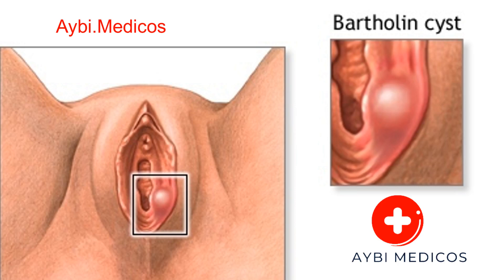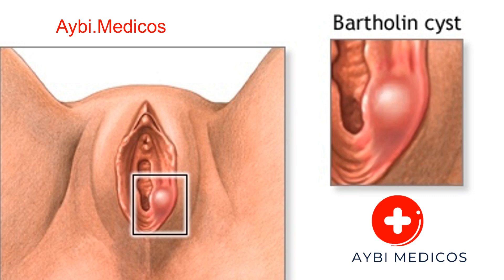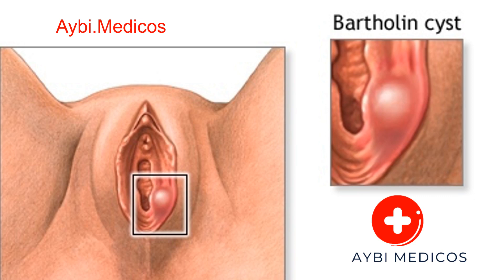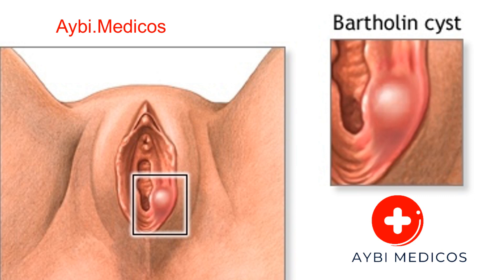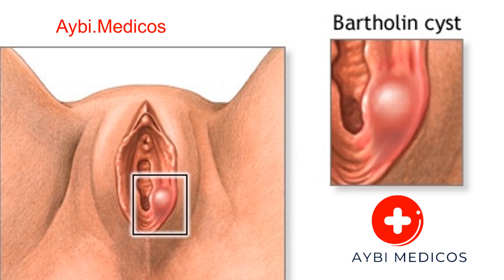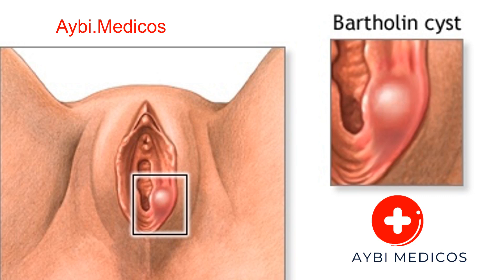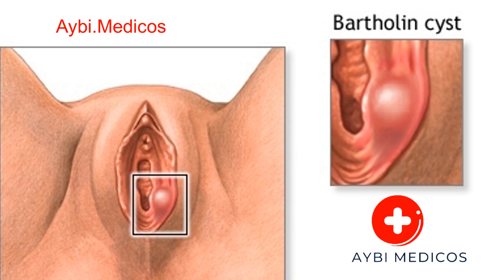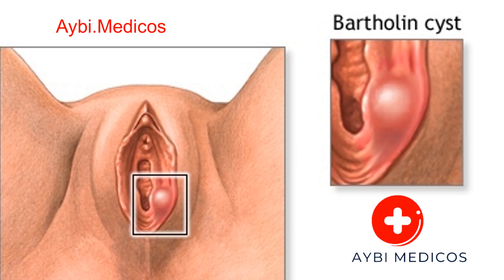Bartholin's Cysts: Cause & Treatment -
Bartholin's cysts are fluid-filled sacs that can develop in the Bartholin's glands, which are located on each side of the vaginal opening. These glands are responsible for producing lubricating fluid that helps keep the vaginal area moist. When the ducts of these glands become blocked, a cyst can form.

Here are some key points to know about Bartholin's cysts:

Causes: Bartholin's cysts typically develop when the ducts of the Bartholin's glands become obstructed. This can be due to infection, inflammation, trauma, or other factors. In some cases, the exact cause may not be clear.

Symptoms: The most common symptom of a Bartholin's cyst is a painless lump or swelling in one of the labia (the folds of skin around the vaginal u if there is an infection.
Incision and drainage of the cyst in some cases.
Placement of a catheter (Word catheter) to allow continuous drainage and prevent recurrence.
Marsupialization, which involves creating a small incision in the cyst and stitching the edges to the skin, forming a small pouch to allow ongoing drainage.
Complications: If left untreated, Bartholin's cysts can become infected, leading to a more painful condition known as a Bartholin's abscess. Abscesses require more aggressive treatment, often involving drainage and antibiotics.

Recurrence: Some women may experience recurrent Bartholin's cysts. In cases of frequent recurrences or complications, more extensive surgical procedures may be considered, such as Bartholin's gland excision.

It's important to consult a healthcare professional if you suspect you have a Bartholin's cyst or if you experience any symptoms in the genital area. They can provide an accurate diagnosis and recommend the most appropriate treatment based on your specific situation.